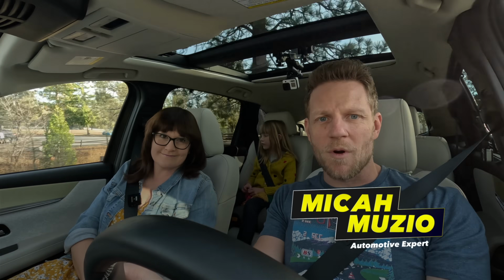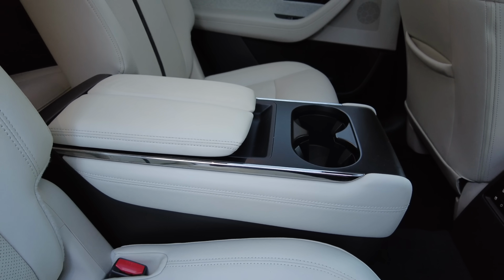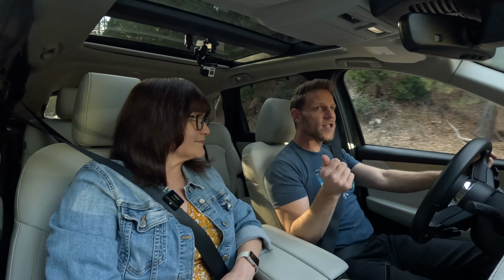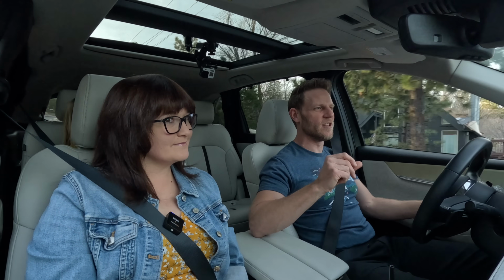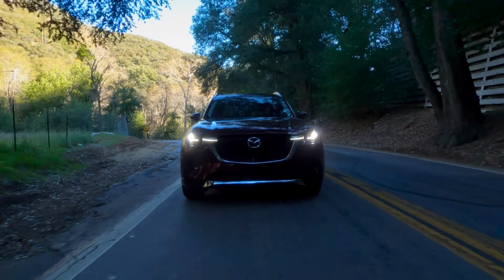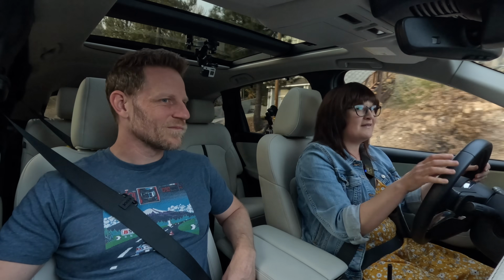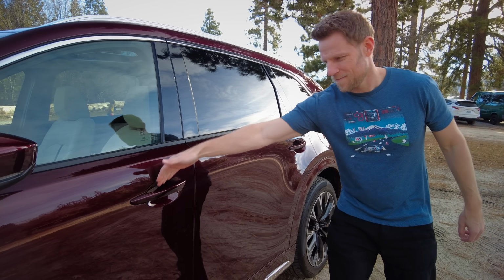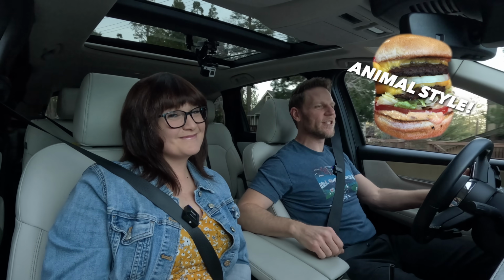2024 Mazda CX-90 Review | The Smoothest 3-Row Family SUV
The 2024 Mazda CX-90 is a 3-row midsize SUV. In this video, we drive a 2024 Mazda CX-90 Premium Plus trim with an inline 6-cylinder engine to review its positives and negatives from a family perspective.

▶Get Blipshift shirts like I wear!◀

▶MUSIC◀
I write the music for these video reviews. The song in this video is…

00:00 2024 Mazda CX-90 Review
0:15 Interior & Safety Features
4:46 Arm Rest Test
5:08 Exterior Review
6:08 Driving Impressions
9:10 Evie Drives
11:58 Infotainment Review
13:44 Engine Choices & Fuel Economy
14:22 Which Mazda CX-90 trim is best?
14:54 Mazda CX-90 Competitors
15:13 Synopsis